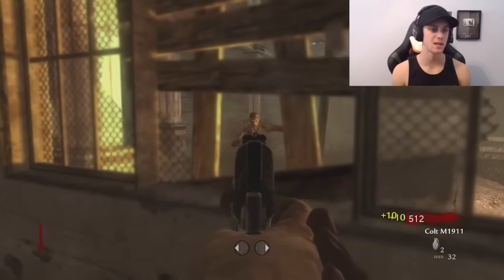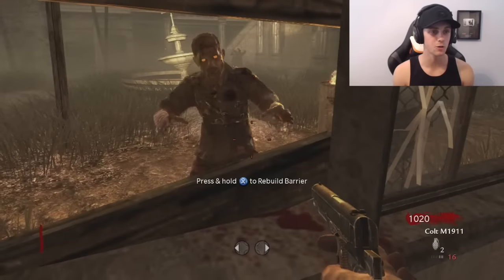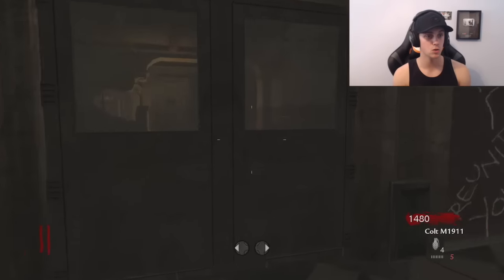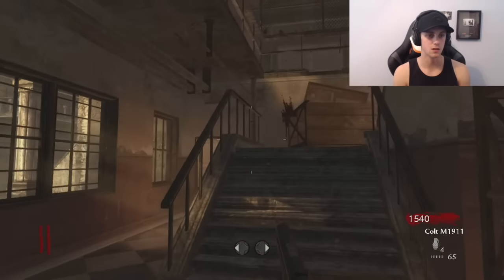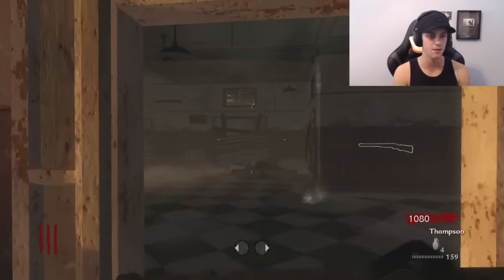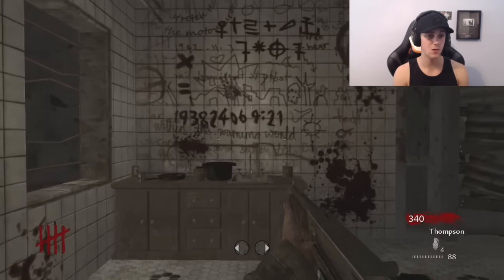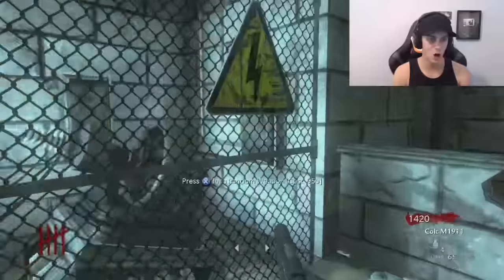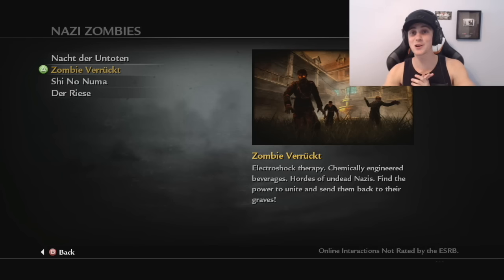THE SCARIEST ZOMBIES MAP...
TOP 5 "SCARIEST ZOMBIE MAPS!" Call of Duty Zombies "Top 5 Scary Zombie Maps" in COD Zombies!

-Swifterrs